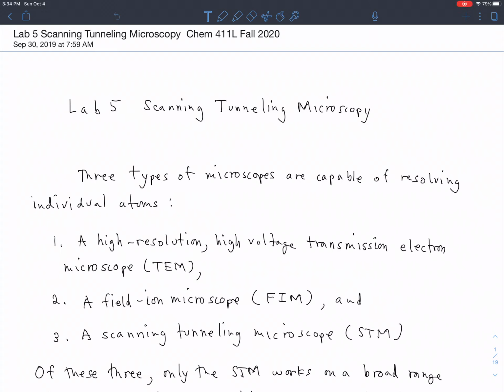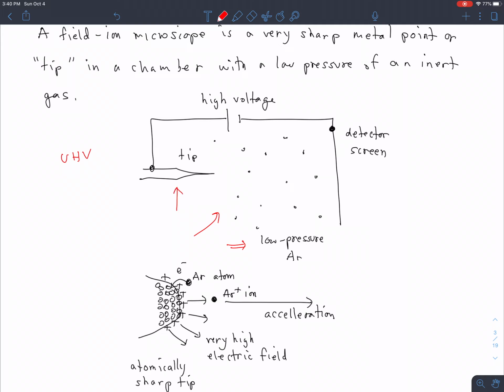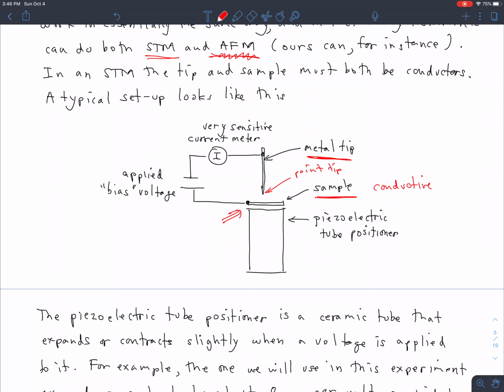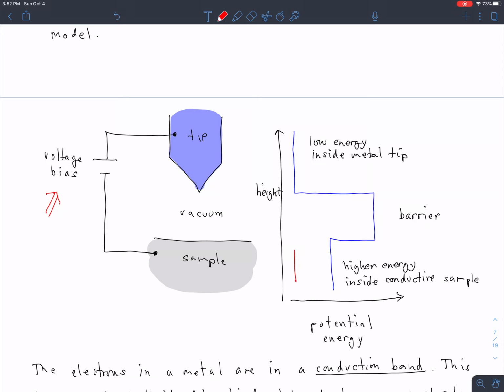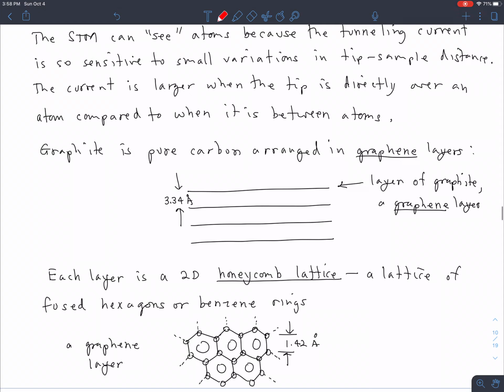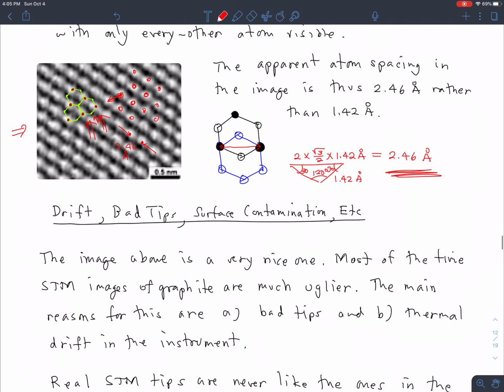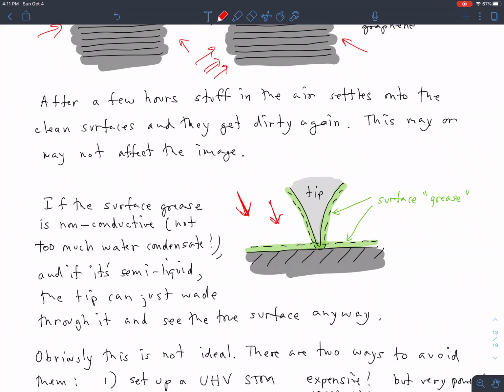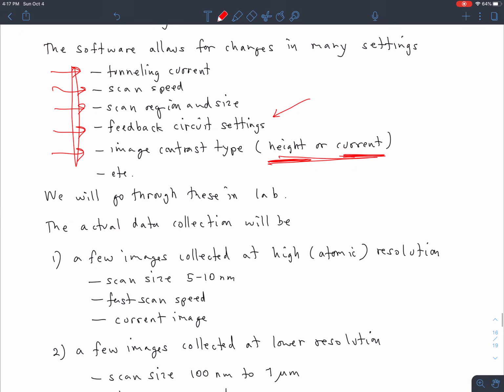Chem 411L Fall 2020 Lab 5 Scanning Tunneling Microscopy